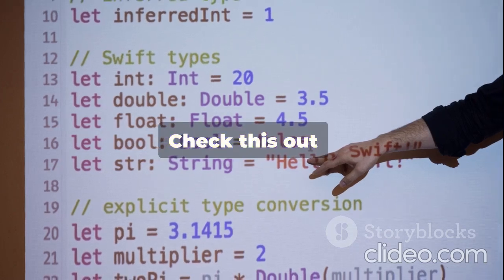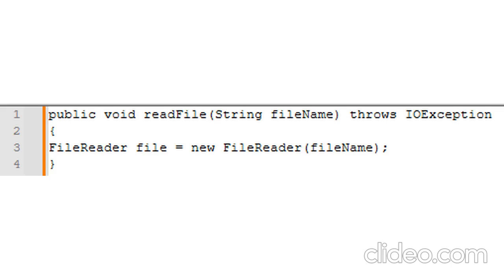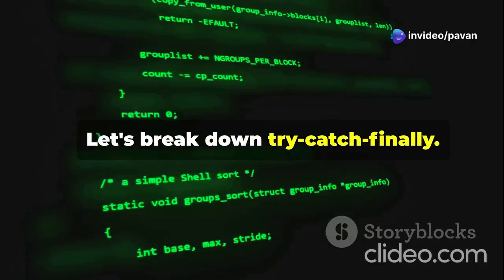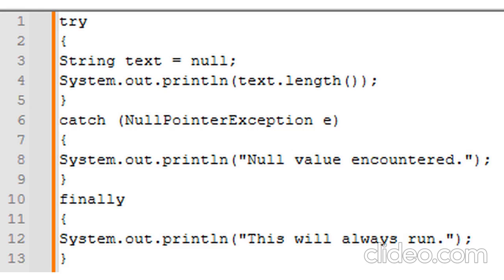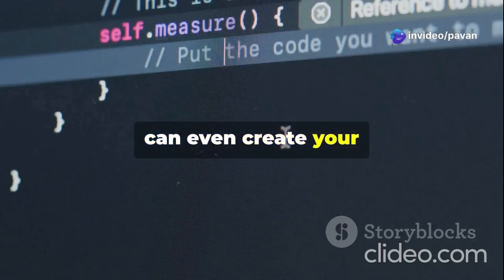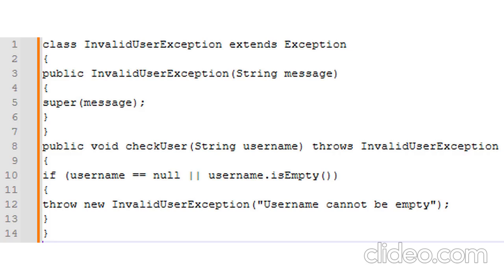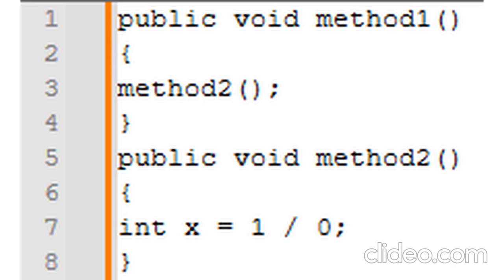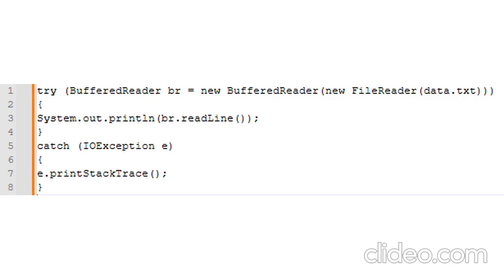Exception Handling in Java 🔥 | Try-Catch, Custom Exceptions & Best Practices Explained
🚨 Master Java Exception Handling in this complete guide! Learn about checked and unchecked exceptions, the difference between throw and throws, how to create custom exceptions, and follow real-world best practices to write clean, production-ready Java code.

Whether you're preparing for interviews or improving your Java skills, this video is a must-watch!

try-catch-finally blocks

Custom Exception Classes

Exception Propagation